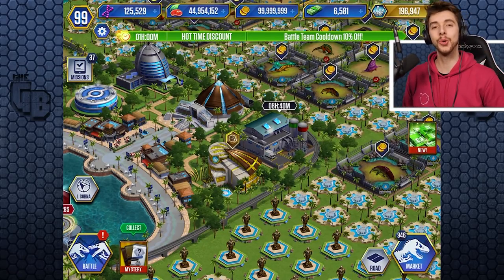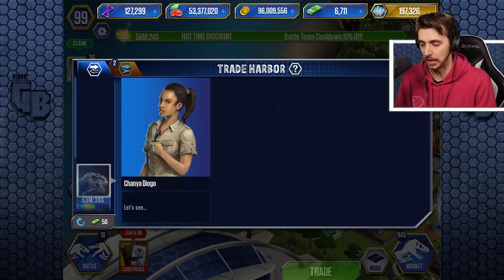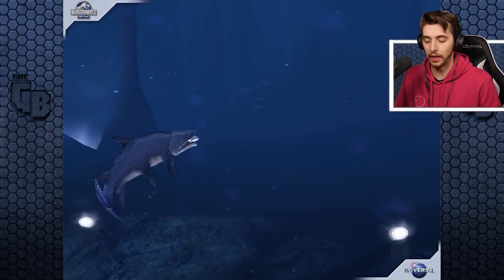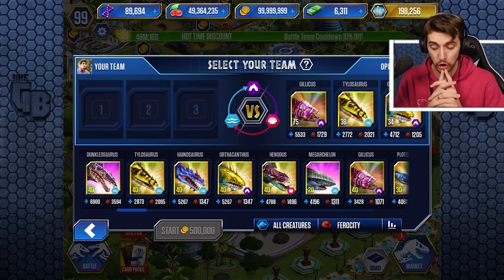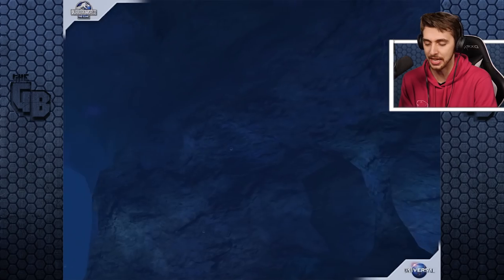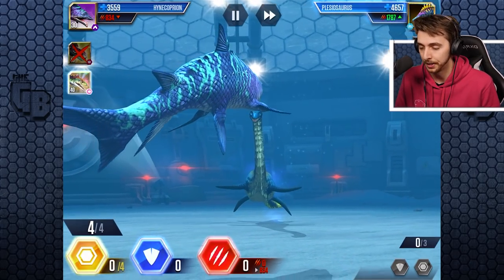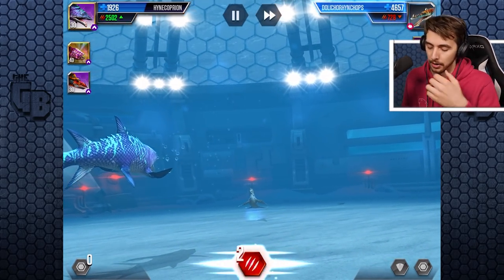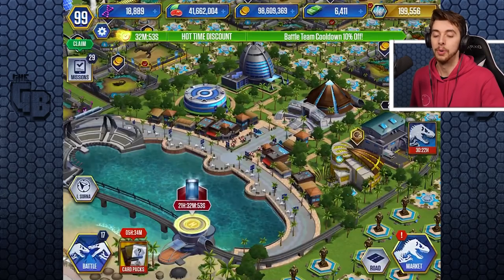UNLOCKING THE NEW DEVIL FISH!!! || Jurassic World - The Game - Ep505 HD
There be a new fish in these here waters!